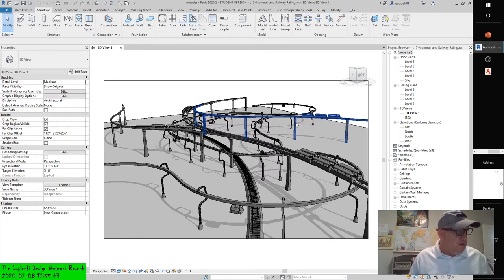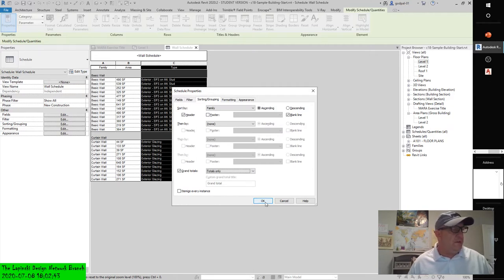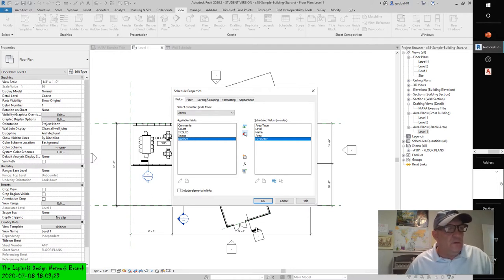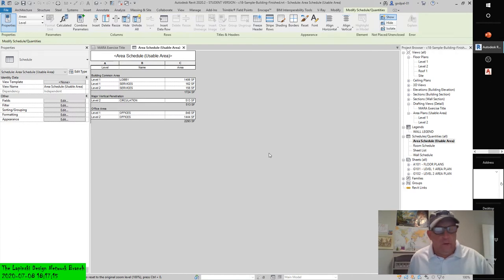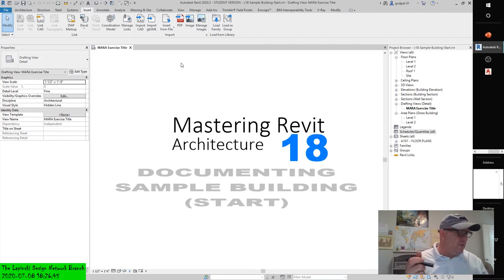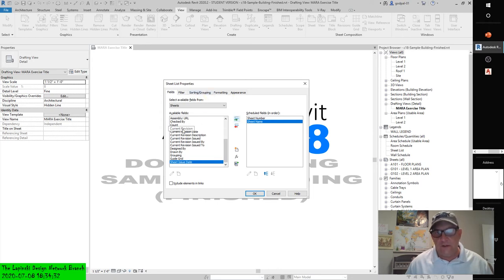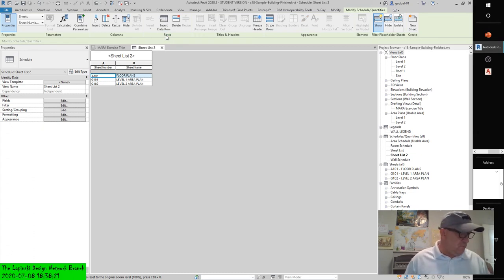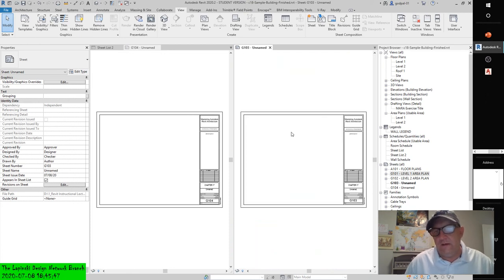AUTODESK REVIT 2020 CREATING A SHEET LIST